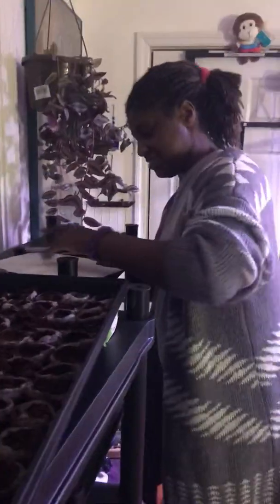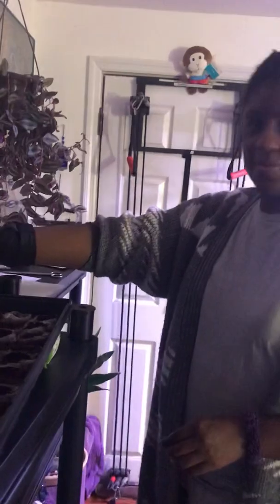Indoor gardening tree herbs n veggies